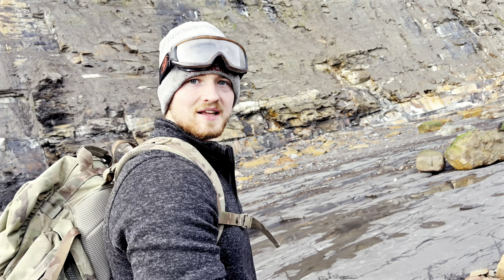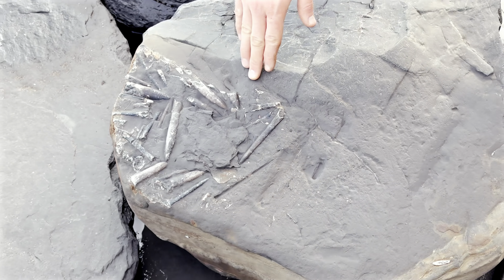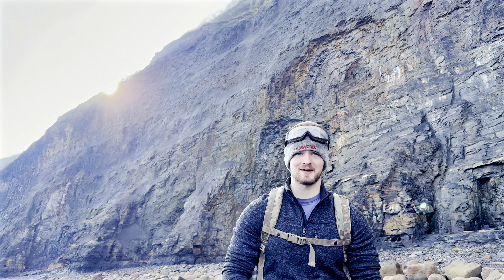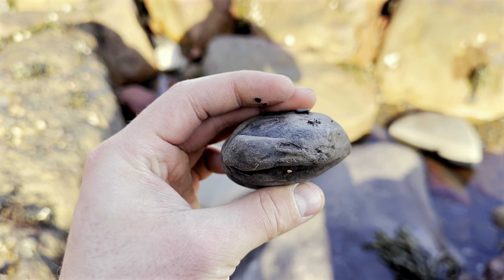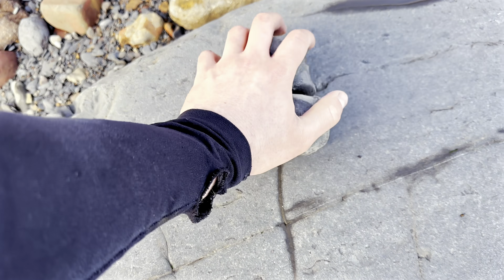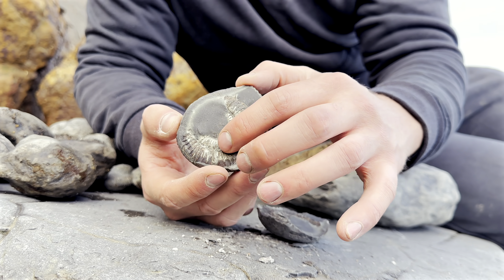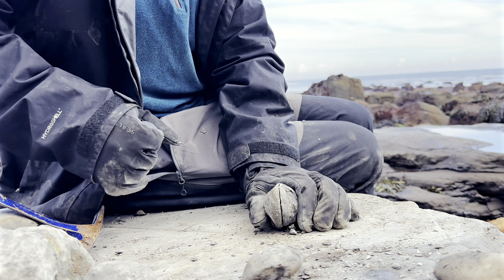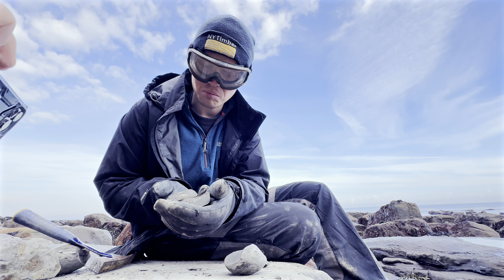We Tried To Find Fossils Amongst Tonnes Of Pebbles!